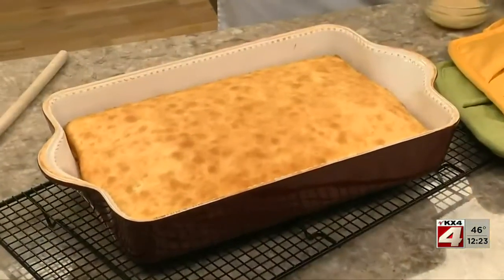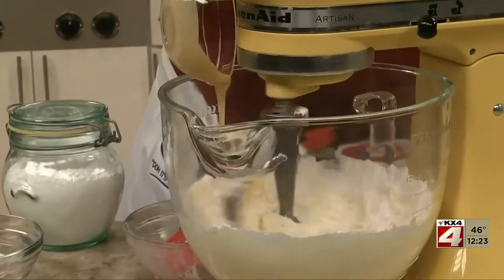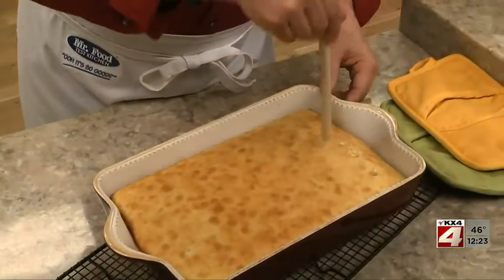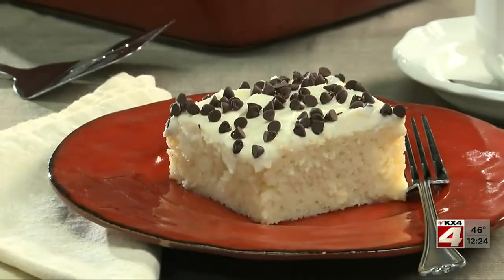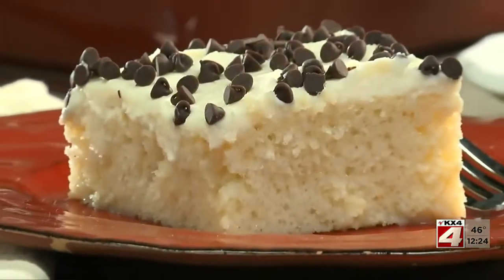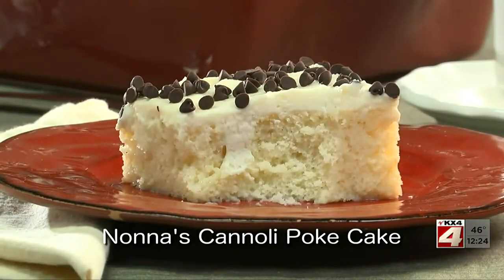Mr Food Nonna's Cannoli Poke Cake – May 3